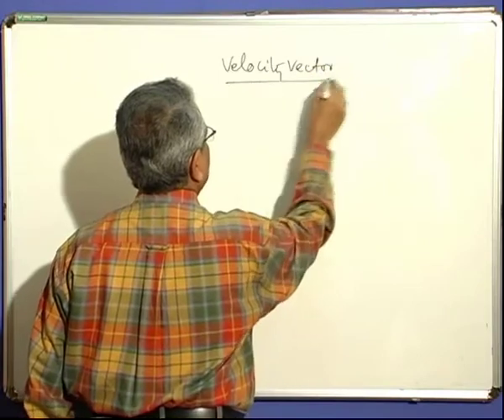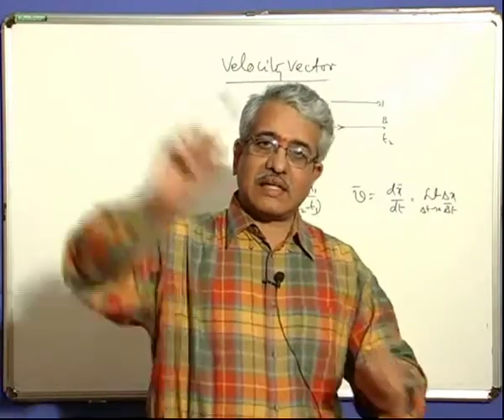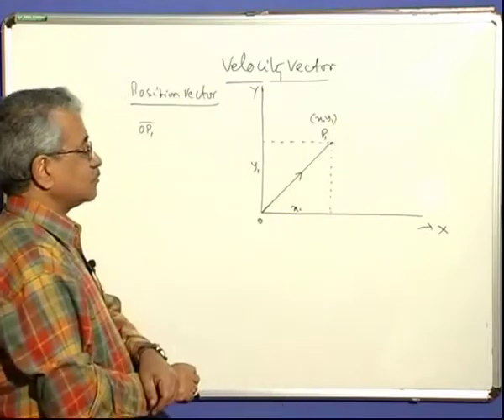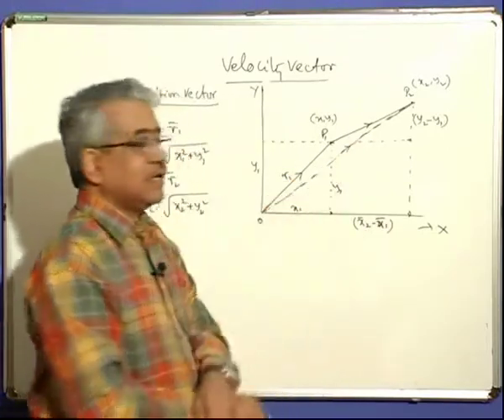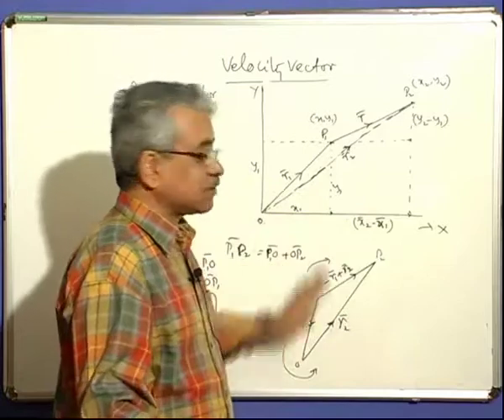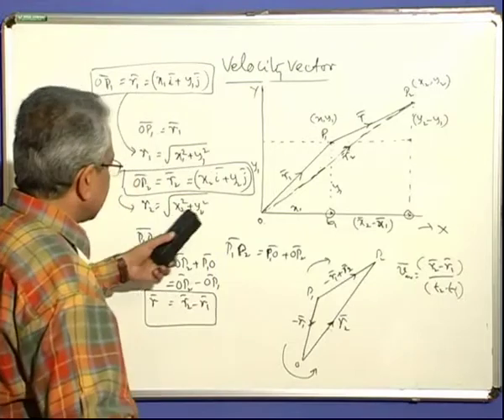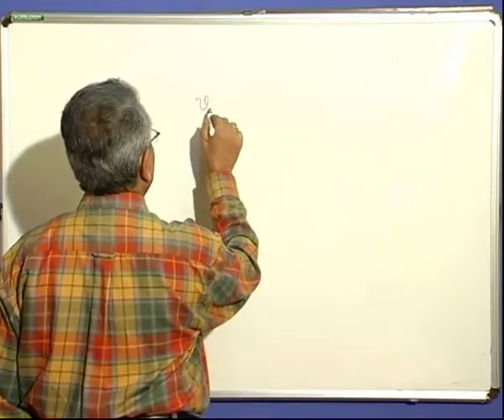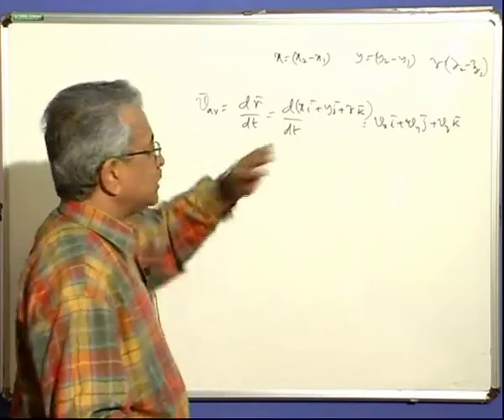Easy way to learn || Velocity Vector || By Nagaraja || Physics Lecture